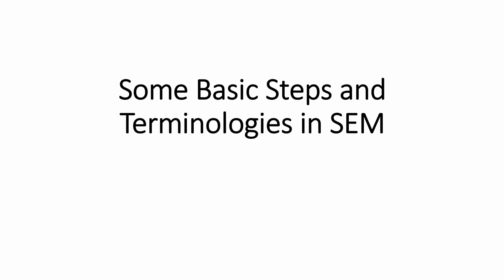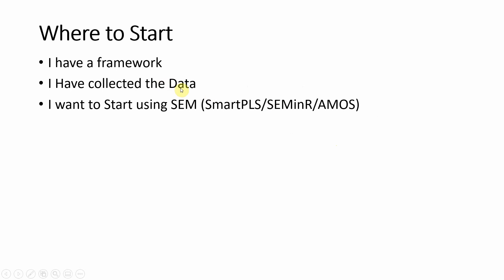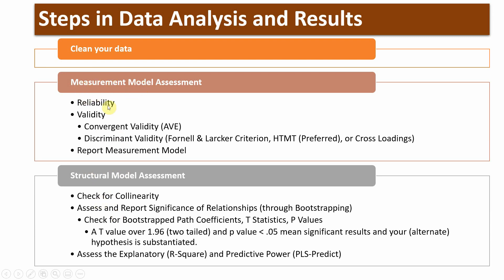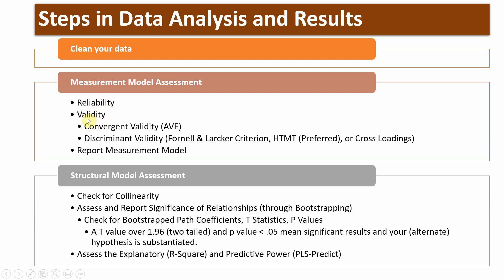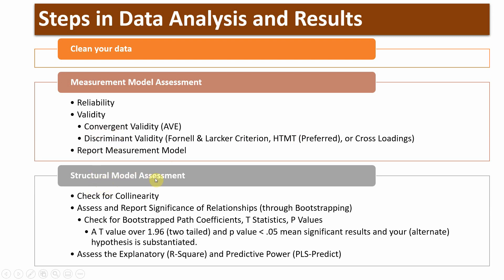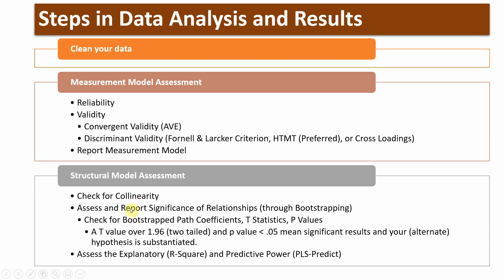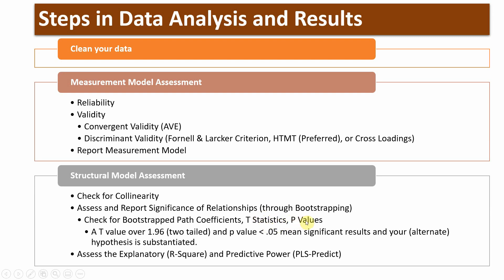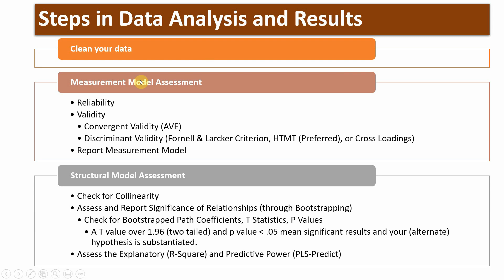Step by Step Approach to Data Analysis using Structural Equation Modelling (See Description)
The short session guides on the steps for data analysis when using Structural Equation Modelling.

The Complete Playlist for Structural Equation Modelling tools like SmartPLS, IBM SPSS AMOS, and SEMinR. The videos are ordered.